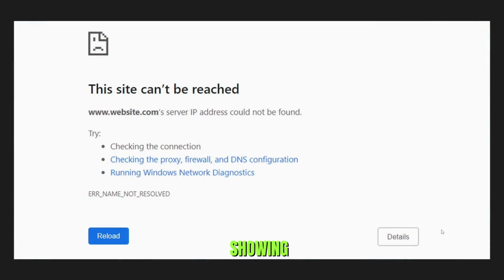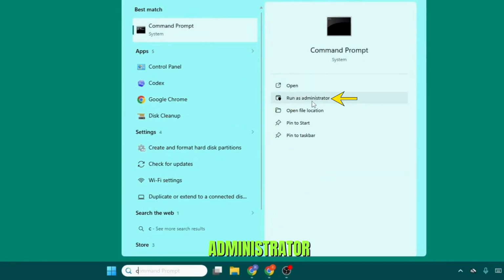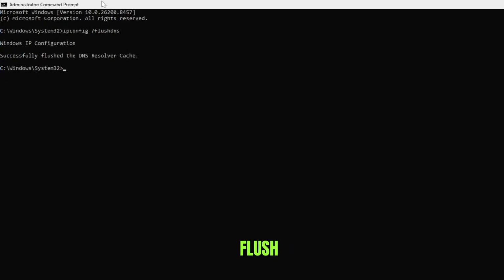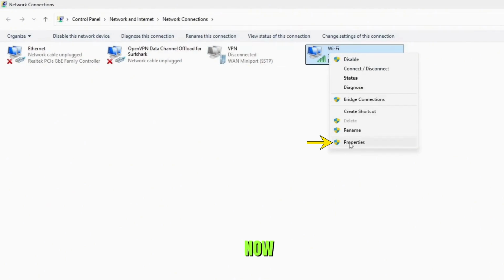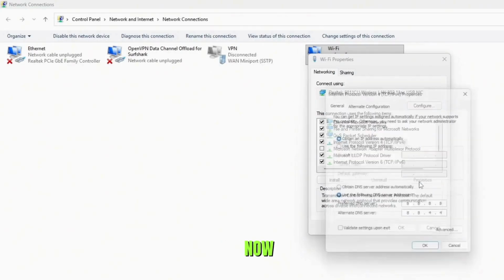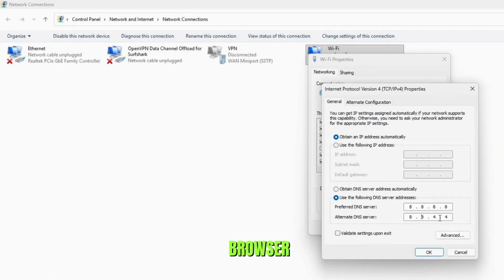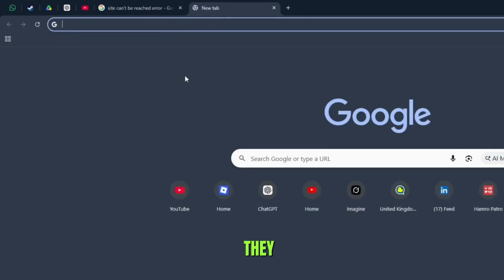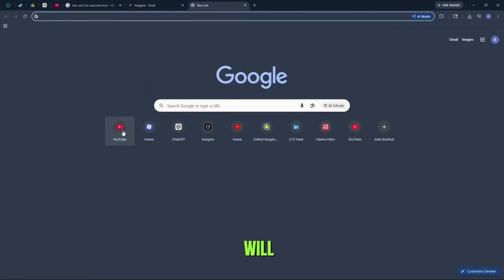“This Site Can’t Be Reached” Error? Easy Fix in 1 Minute (2026 Guide)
In this video, you’ll learn how to fix the “This site can’t be reached” error in Google Chrome in 2026. If a website is not loading, keeps timing out, or shows connection errors, this guide will help you solve it quickly.

This error usually happens due to internet issues, DNS problems, browser cache, or incorrect network settings. In this tutorial, you’ll learn simple steps like checking your connection, clearing cache, changing DNS, and restarting your browser.

We will also show how to reset network settings and fix websites that won’t open on mobile or PC.

Timestamps:
0:00 – Introduction & issue overview
0:06 – Check internet connection
0:14 – Restart browser
0:22 – Clear cache & cookies
0:34 – Change DNS settings
0:48 – Disable VPN or proxy
1:05 – Reset network settings
1:20 – Test website loading
1:28 – Final result & summary